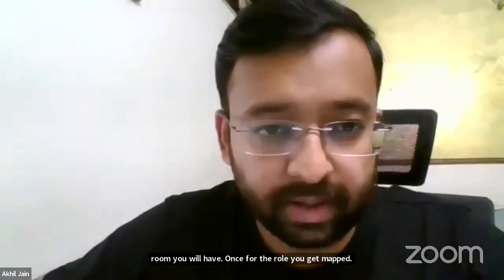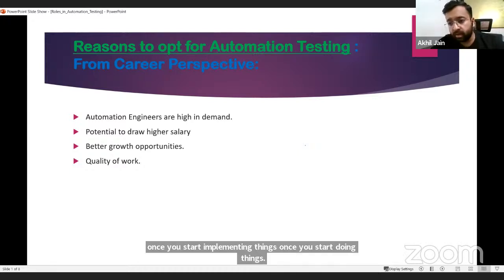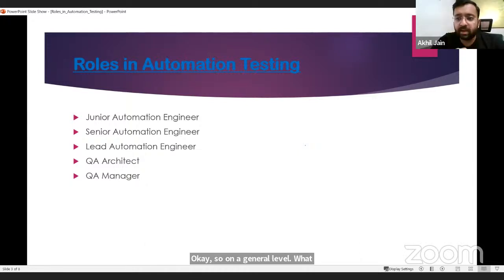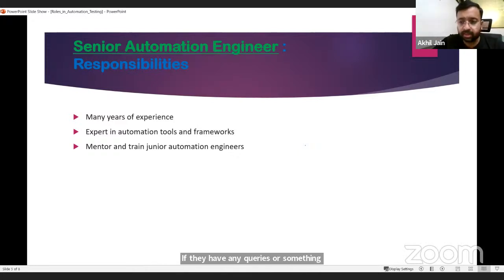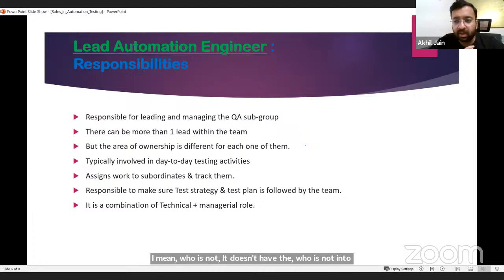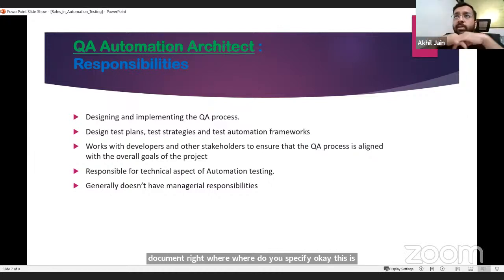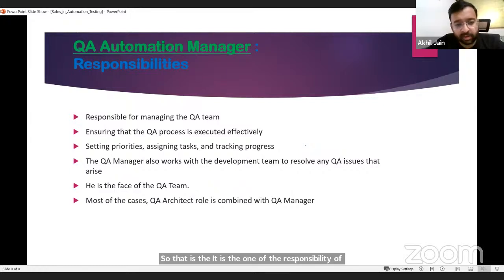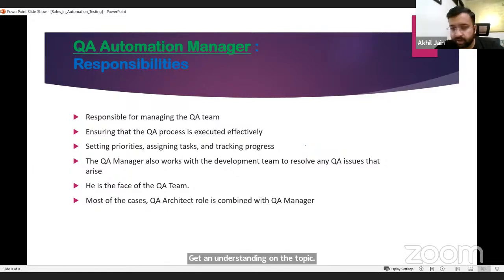Reasons to Opt for AUTOMATION TESTING | Roles & Responsibilities | GeeksforGeeks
Unlock the Power of Automation Testing: Discover Key Reasons and Roles 🤖🔍

Join us for an enlightening session on the compelling reasons to embrace automation testing and gain insights into the critical roles and responsibilities it entails. In today's fast-paced software development landscape, automation testing is the key to efficiency, accuracy, and agility. 🚀

Whether you're a seasoned QA professional or just starting your automation journey, this session offers valuable insights and practical takeaways. Don't miss out on the opportunity to elevate your testing expertise!

Want to Learn more and Master your Automation Testing skills?
🔧 Complete Guide to Software Testing and Automation: Master Java, Selenium and Cucumber